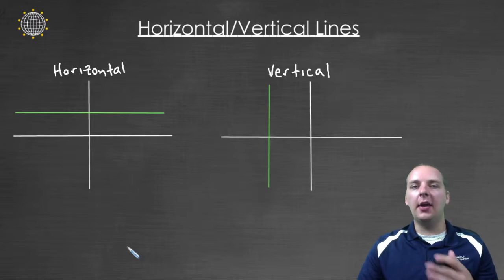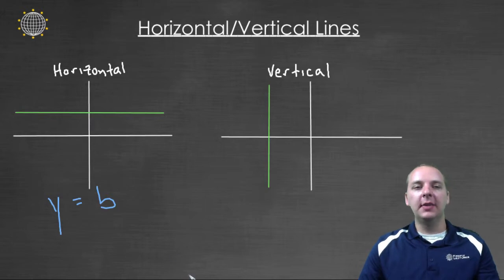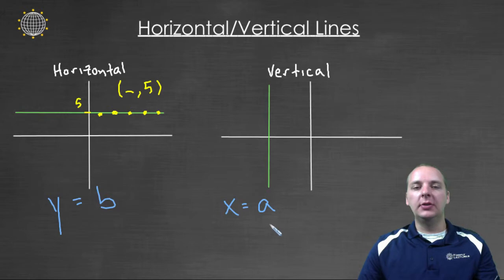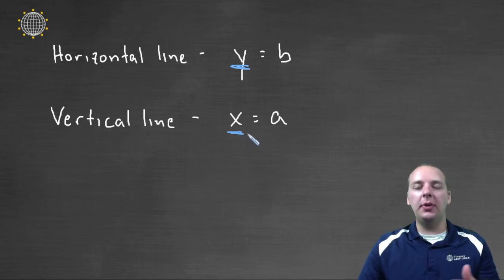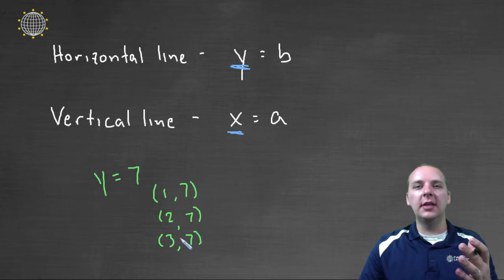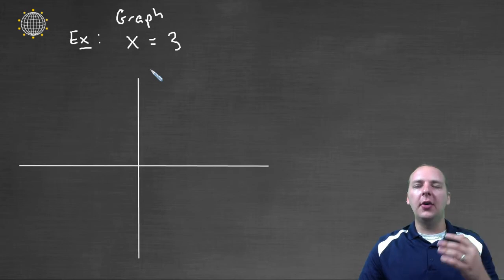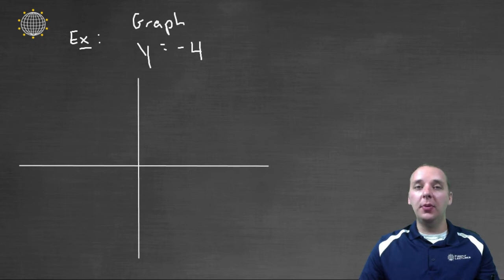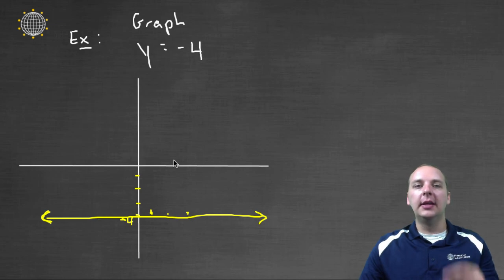Horizontal and Vertical Lines